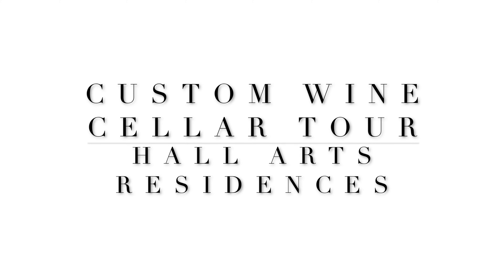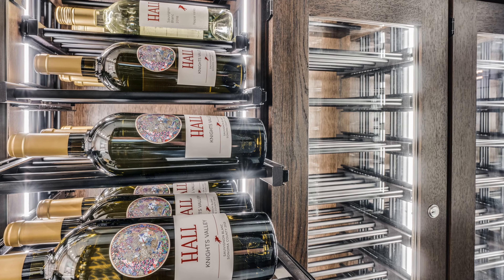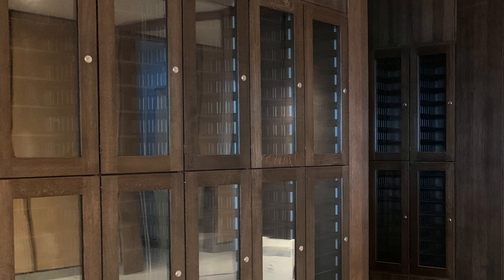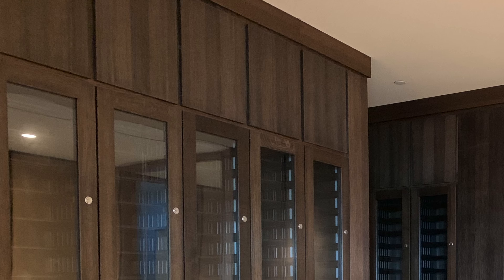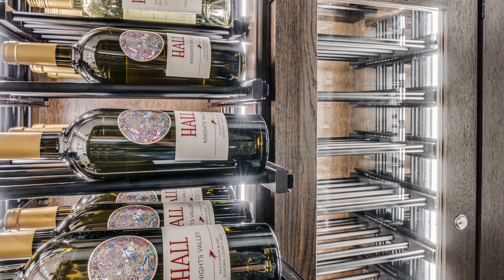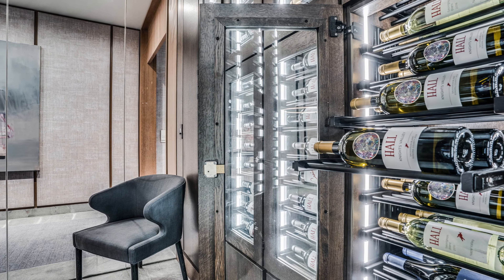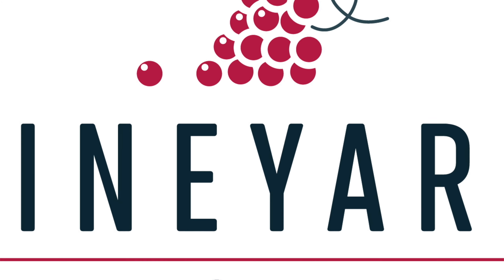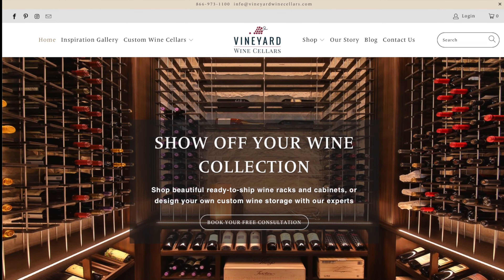Hall Arts Residences - Custom Wine Cellar Tour with Vineyard Wine Cellars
Join us for a wine cellar tour, of a custom-designed wine cellar by Vineyard Wine Cellars. The HALL Arts Residences in the Dallas Arts District is a shining example of sophisticated living. The amenities floor includes climate-controlled wine storage for its residents.

Vineyard Wine Cellars is the leading designer and installer of wine cellars for enthusiasts seeking inspired solutions for the preservation and enjoyment of their wine collection.

We source state-of-the-art products and materials in wine cellar cooling, construction, finishes, lighting, and racks to provide storage solutions for all applications, and to suit any design style. Bring us your vision and we’ll make it a reality.

Cheers, y'all!